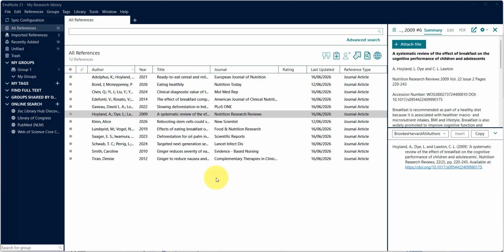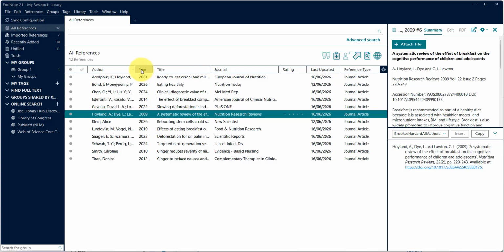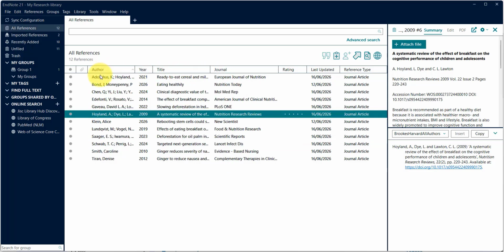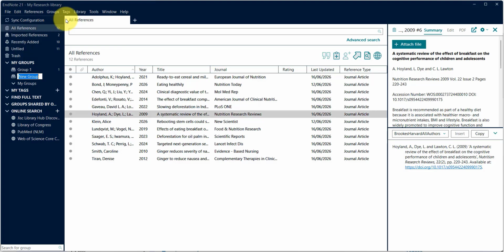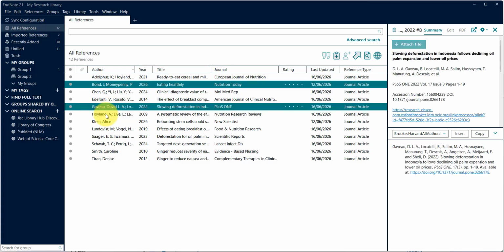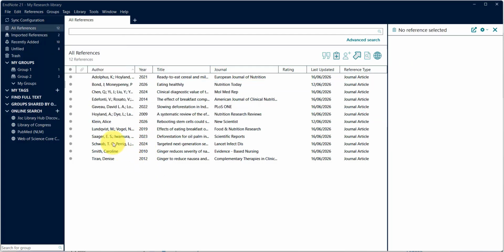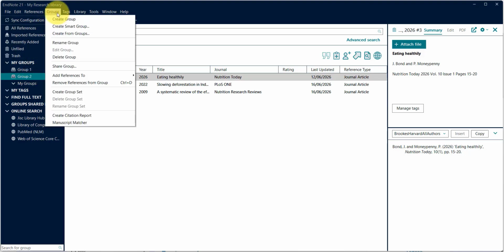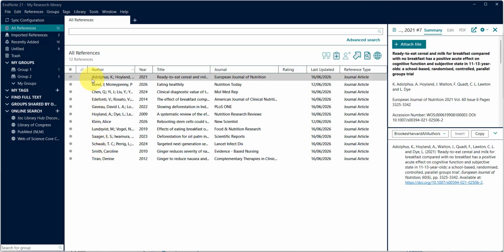Organising your references and Creating Groups